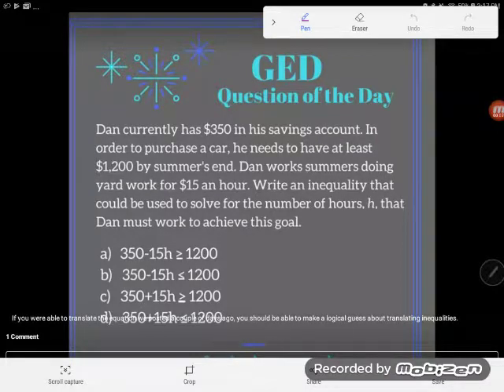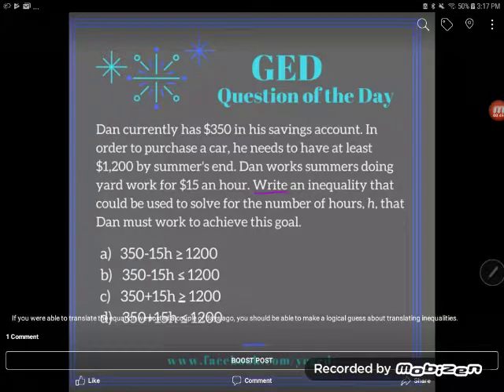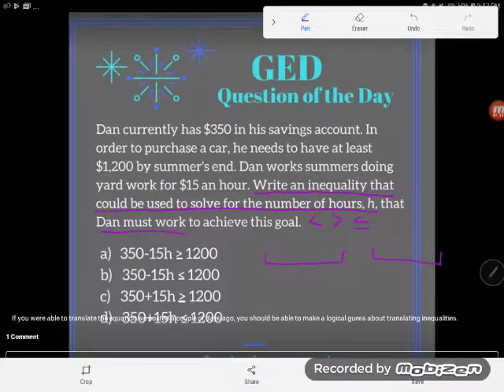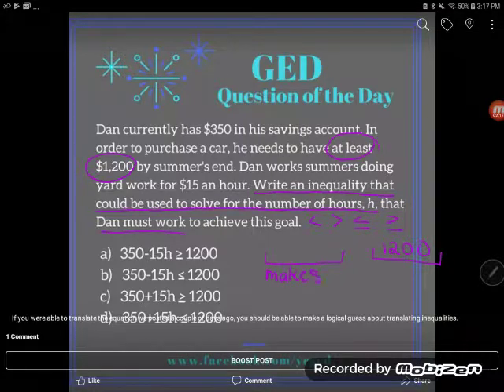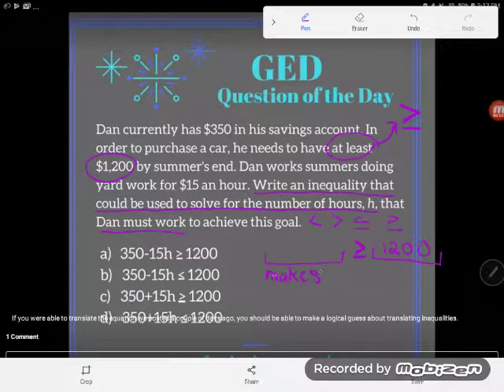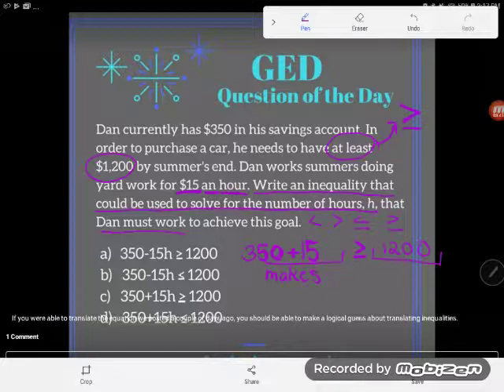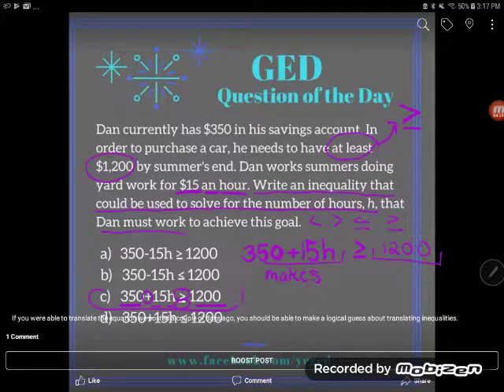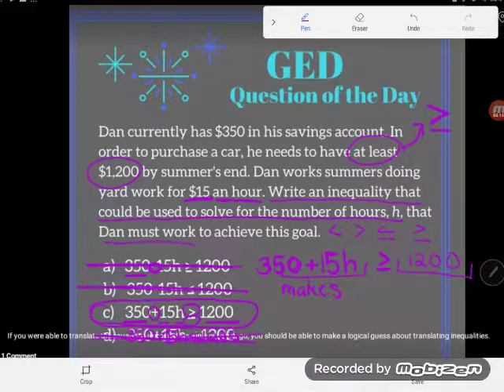GED QOD: Writing Inequalities from a Word Problem Example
If a word problem appeared on your GED math test that required you to write an inequality, would you panic? Follow along as Kate shows you just how simple it is to translate a real life scenario into an algebraic inequality.